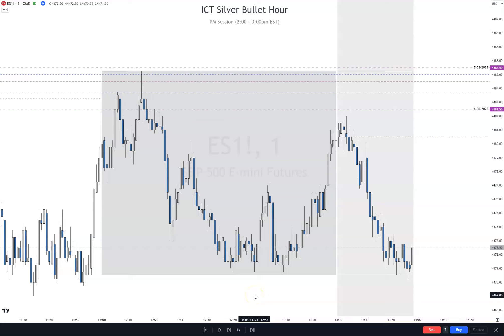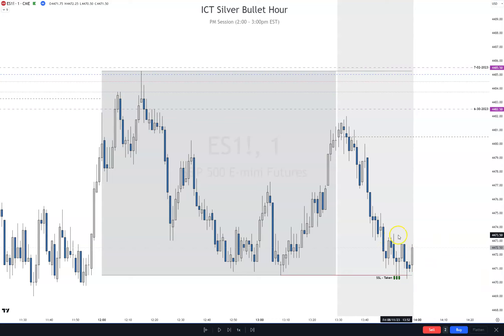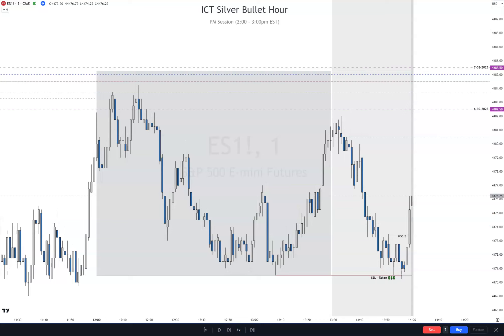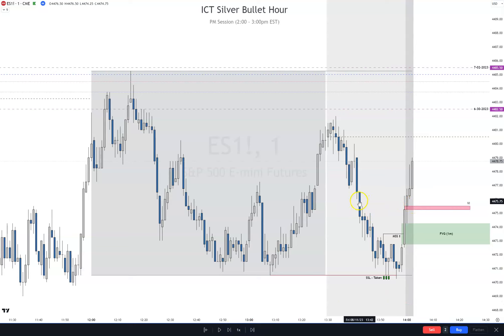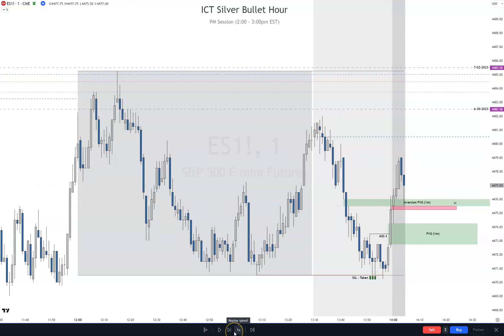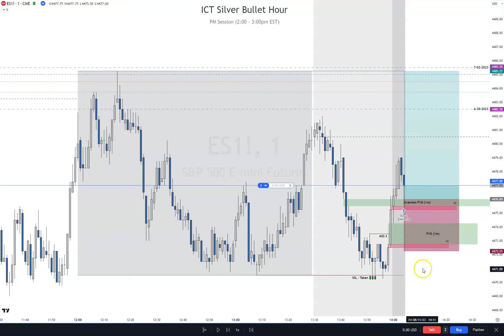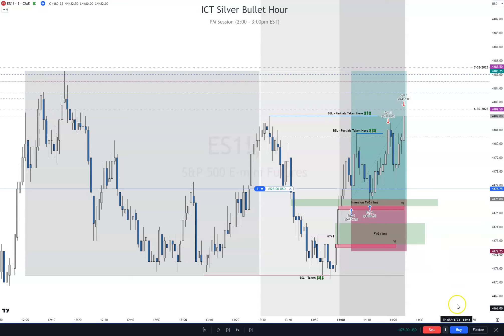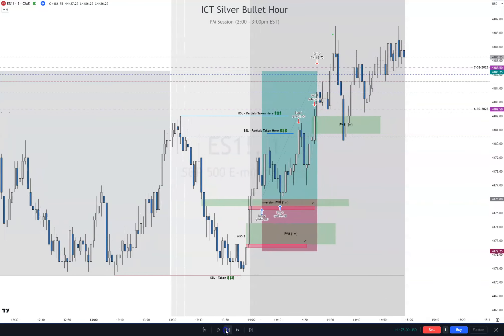ICT PM Silver Bullet | ICT Concepts | Inversion Fair Value Gap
ICT PM Silver Bullet using ICT Concepts. We used the Inversion Fair Value Gap for our entry.

🦾 To get the Kraken Silver Bullet PRO Indicator used in the video, please go for more details.

With the Kraken Silver Bullet PRO Indicator you get:
✅ And more...

*Timestamps*
00:00 Introduction
03:19 Trade # 1
04:31 Trade # 2